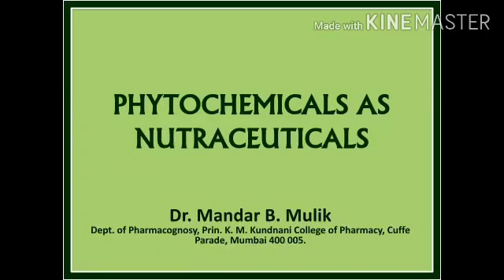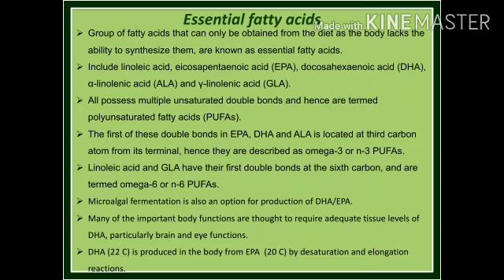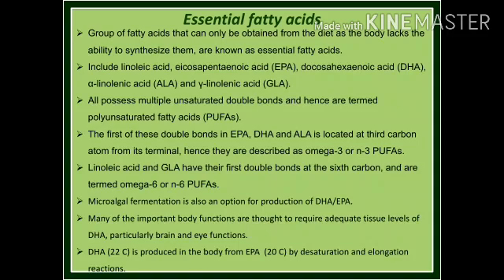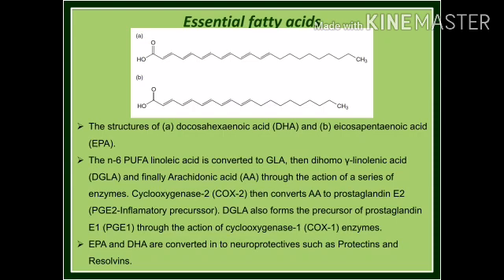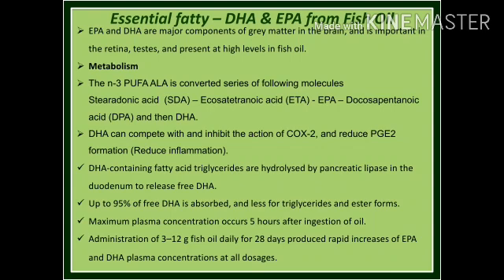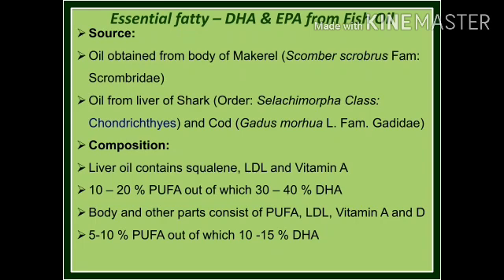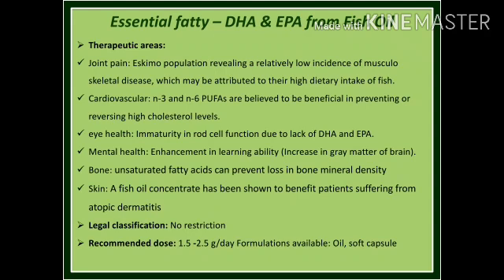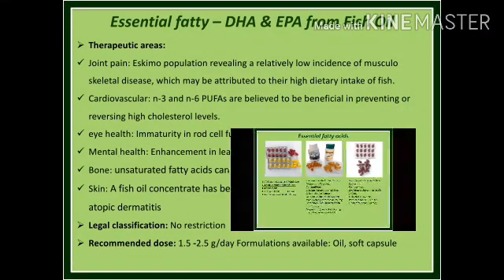Phytochemicals as Nutraceuticals: Essential fatty acid for the T Y B Pharm Elective CBCS syllabus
Topic Essential fatty acid: Phytochemicals as Nutraceuticals for the T Y B Pharm Elective CBCS syllabus